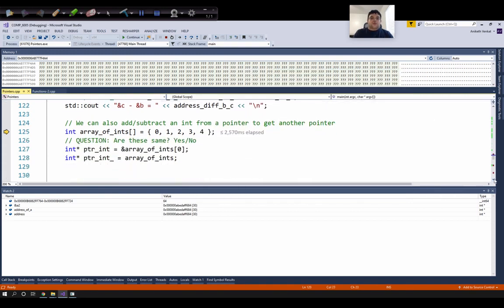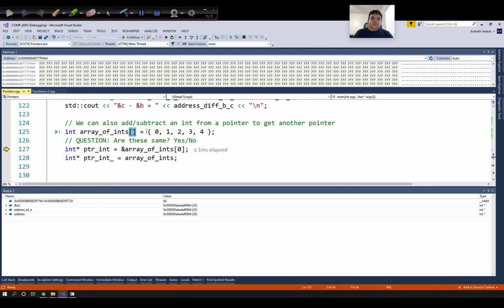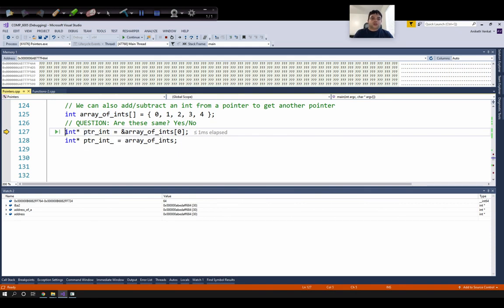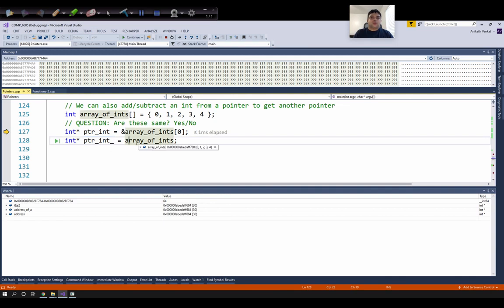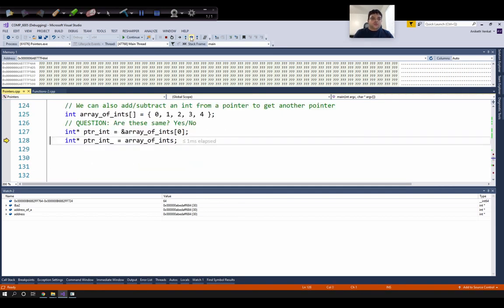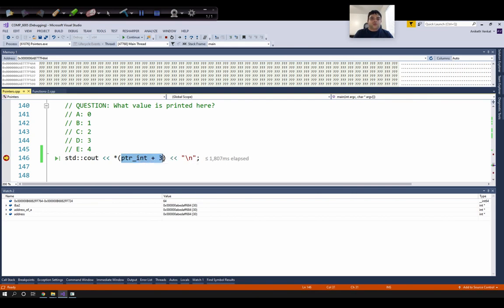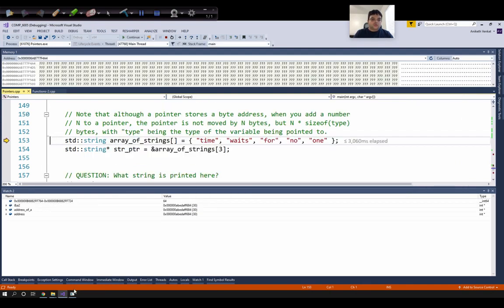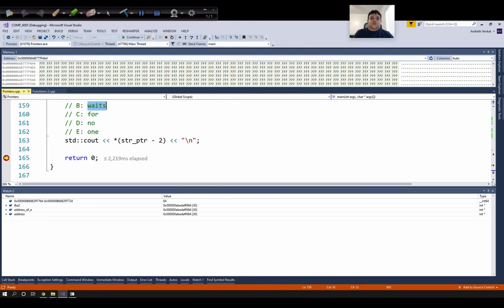13 D P4E Pointers and references 2021